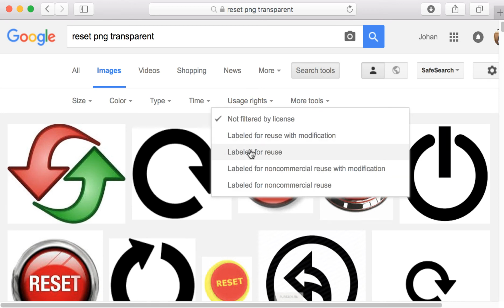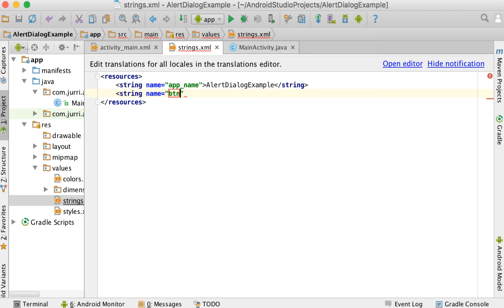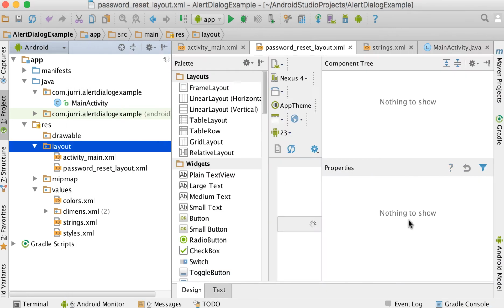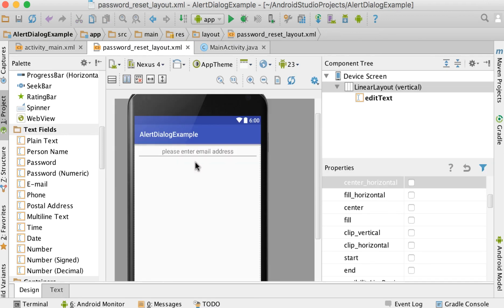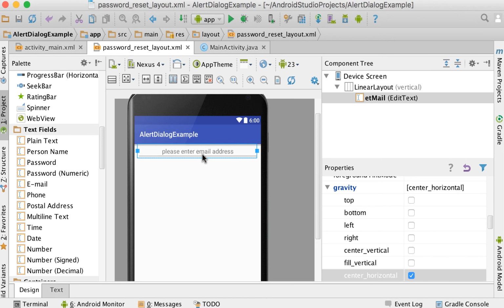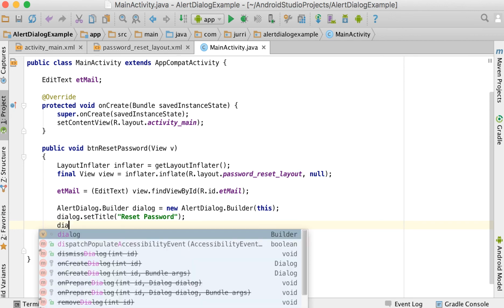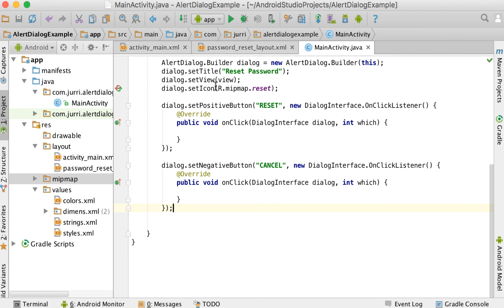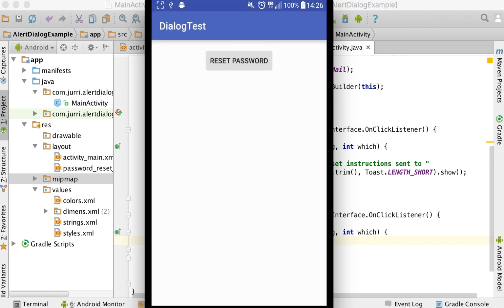AlertDialog in Android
This video explains how to create an Alert Dialog in Android